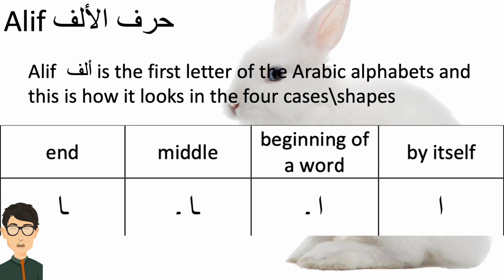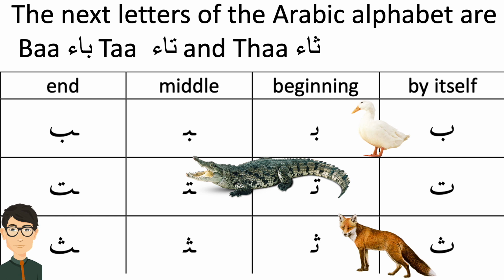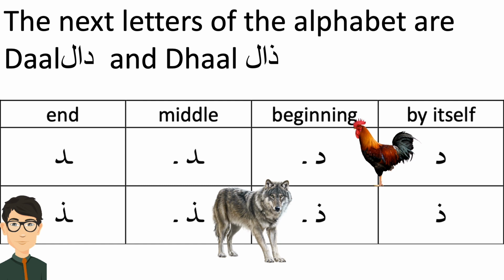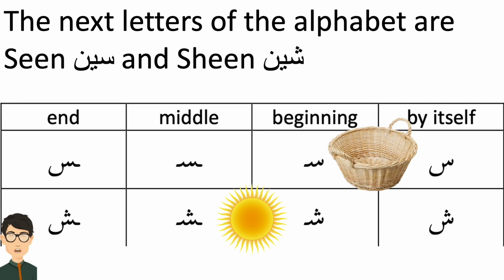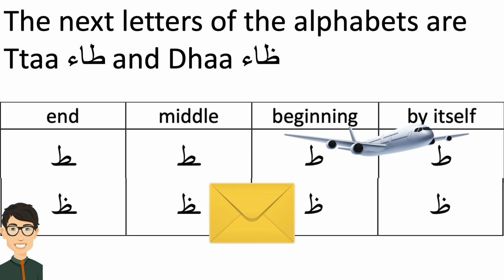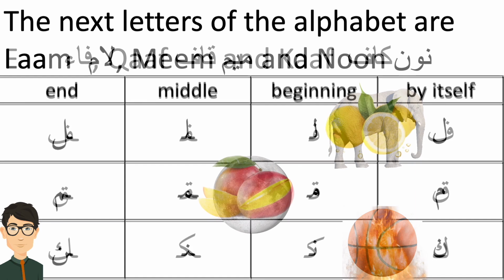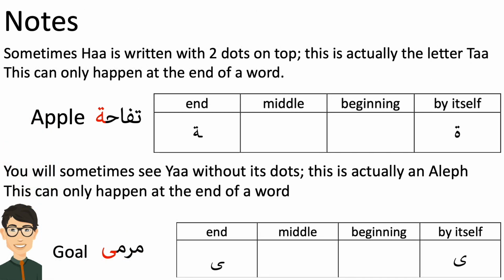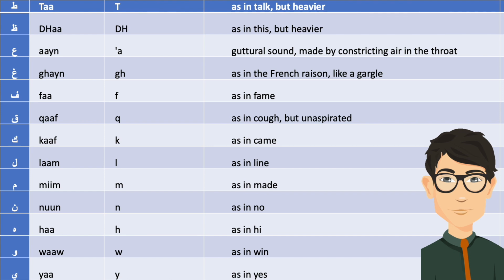Arabic For Non-Native Speakers - The Arabic Alphabet - حروف الابجدية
Here we learn about the Arabic Alphabet or Huruuf.

Arabic is an amazing language that wildly spoken across the globe. It is spoken in more than 20 countries.

I hope that we can have a great journey together which would help you in your studies, travels and any other purpose you are learning Arabic for.